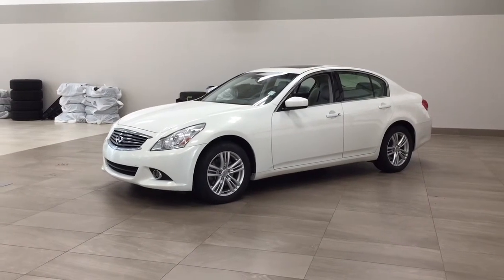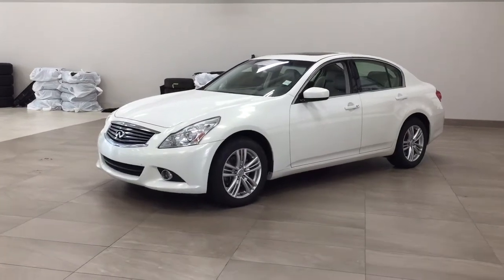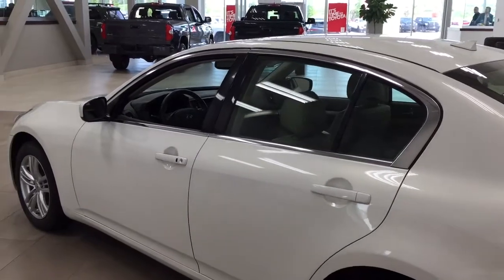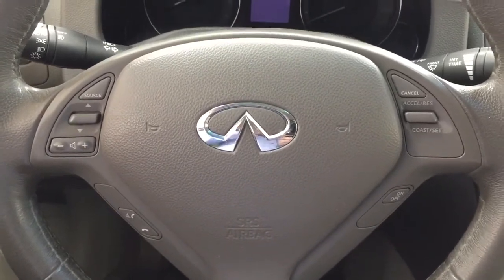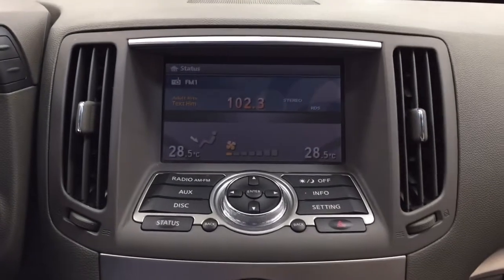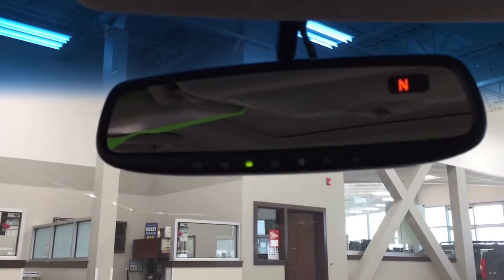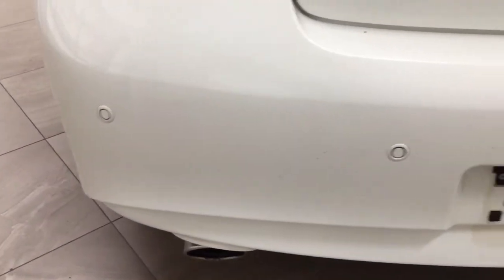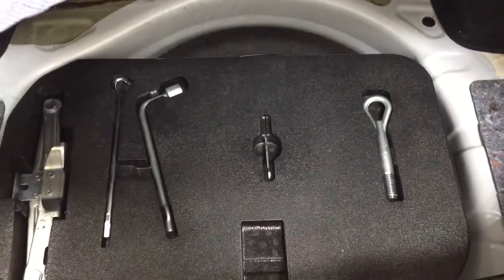2011 INFINITI G37X Luxury Review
Many features like power moon roof, back-up camera, push button start and so much more.

- Back-Up Camera
- Bluetooth Connectivity

Embrace the versatility and style of the 2011 Infiniti G37X Luxury. Equipped with fantastic features such as heated front seats, back-up camera and power moon roof to help you take on new adventures ahead. It is comfortable and convenient so you can finally enjoy everything Alberta has to offer.

Life is full of choices. Let us be yours! TU03361B